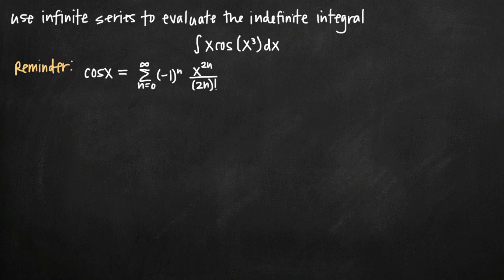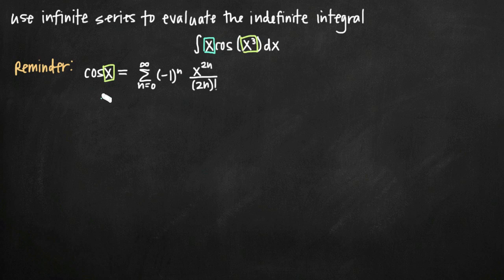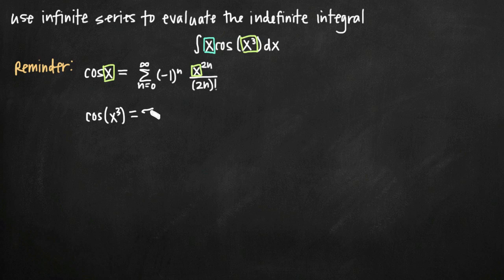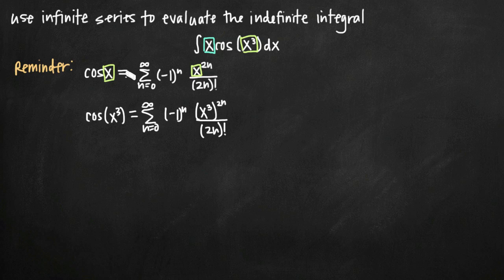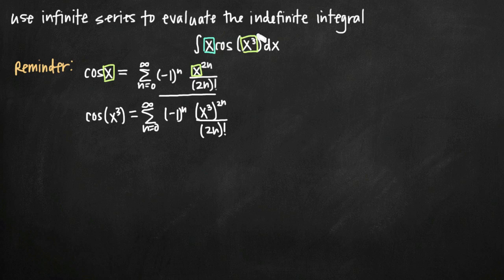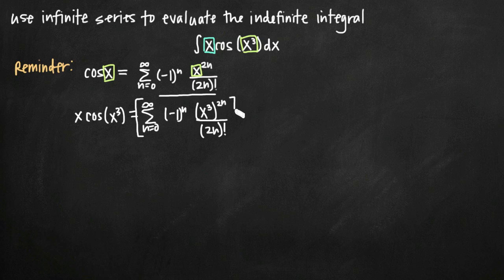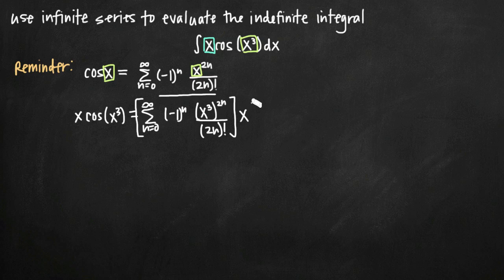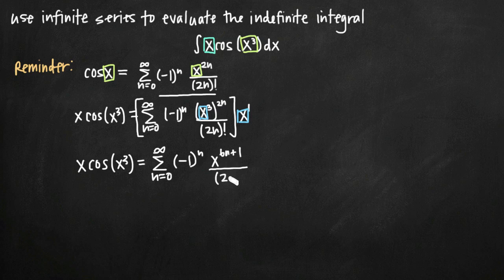Expressing an indefinite integral as an infinite series (KristaKingMath)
Learn how to express an indefinite integral as the sum of an infinite series.